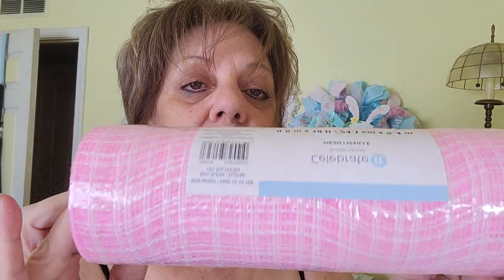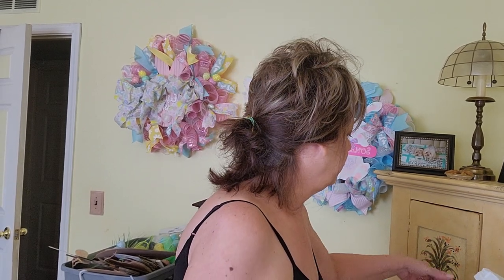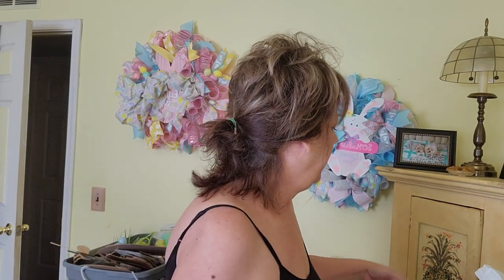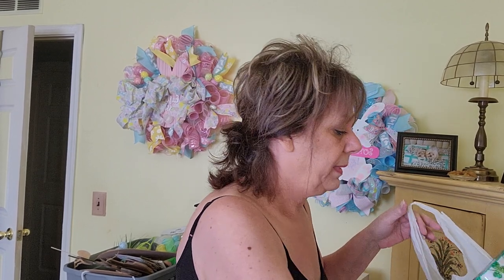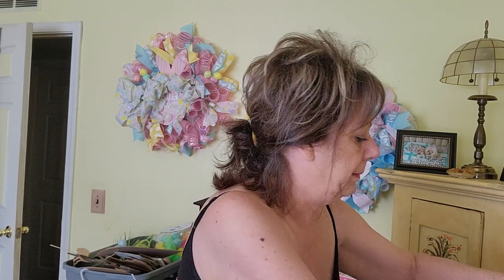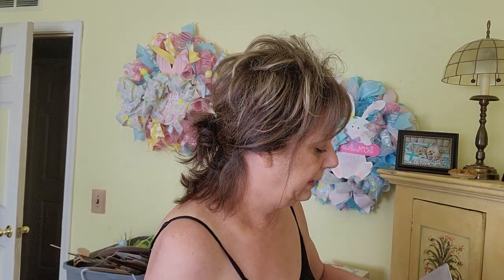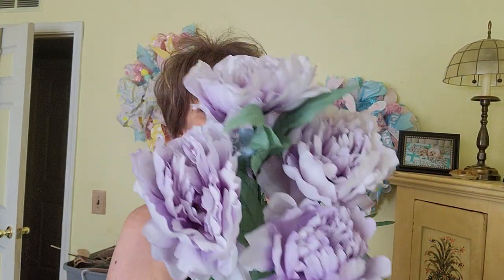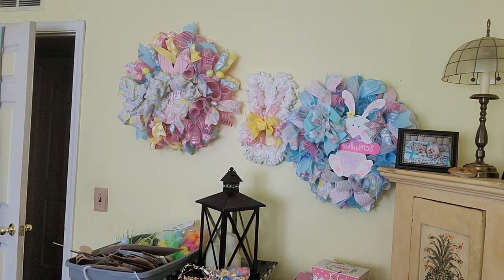shopping haul # joann Michael hobby lobby #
shopping haul#@rhapsodyinribbons